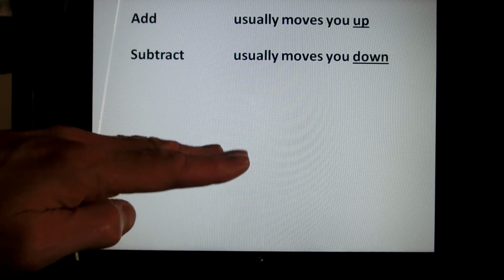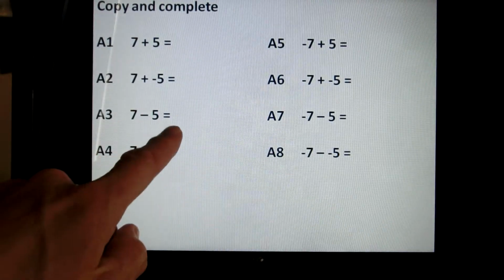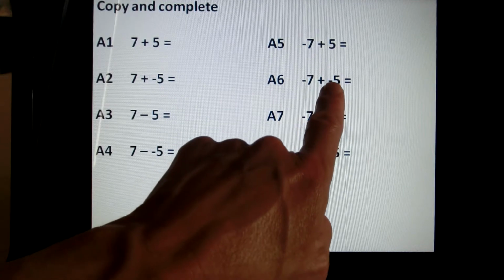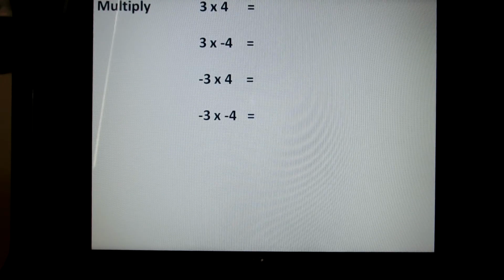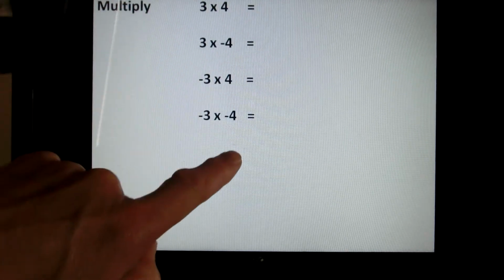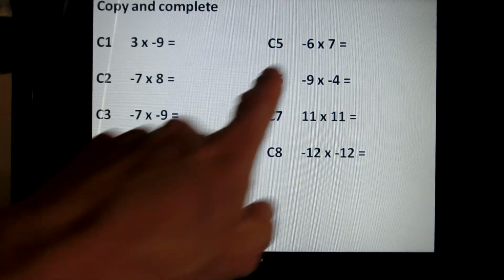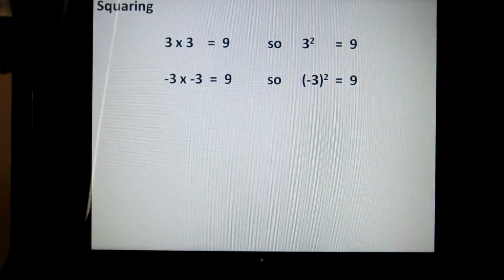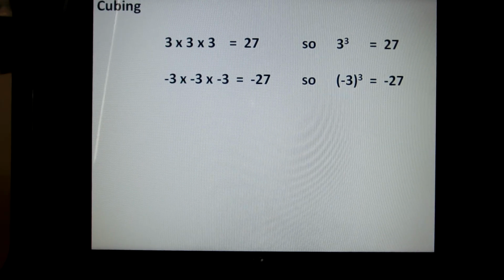Working with negative numbers